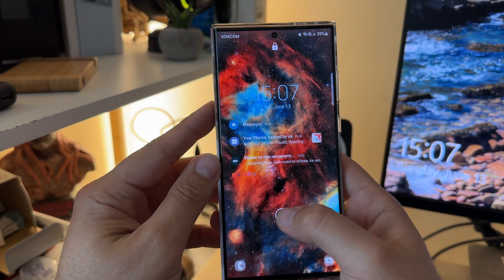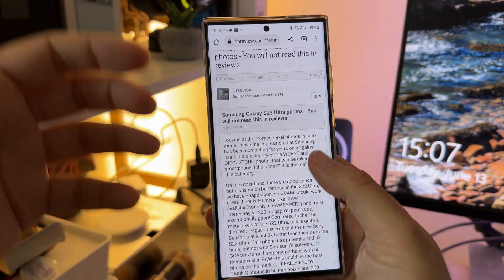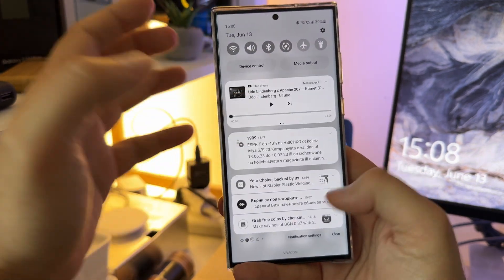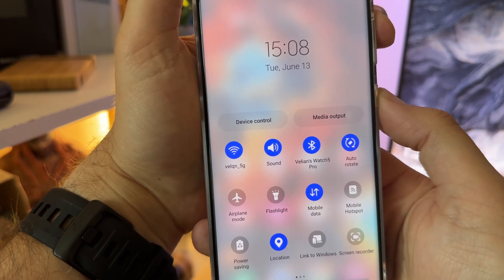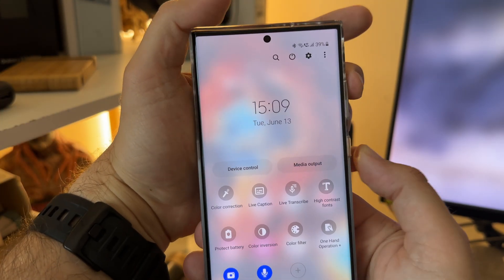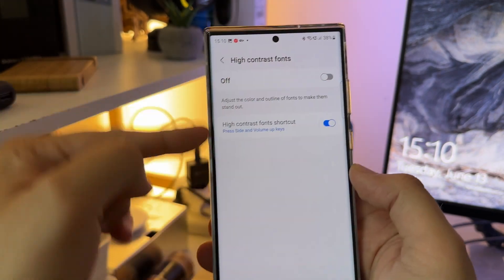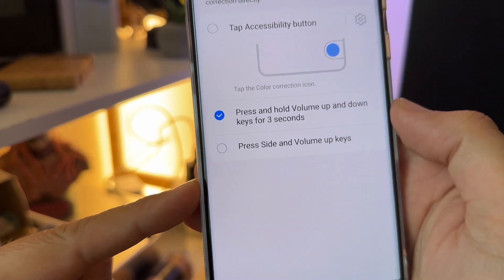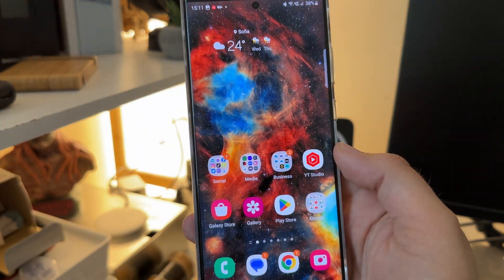Supercharge Your Samsung Phone: 2 Unbelievable One UI Shortcuts You Shouldn't Miss!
Supercharge Your Samsung Device: 2 Unbelievable One UI Shortcuts You Shouldn't Miss!